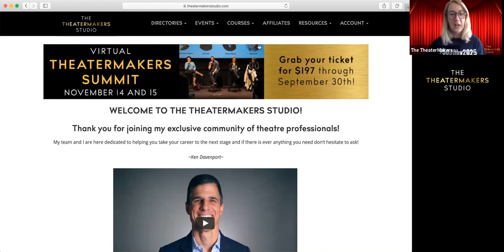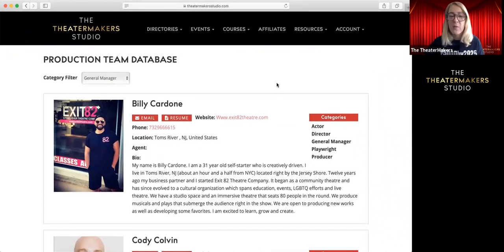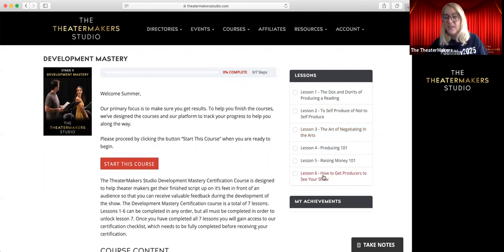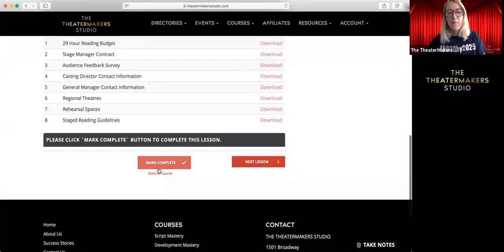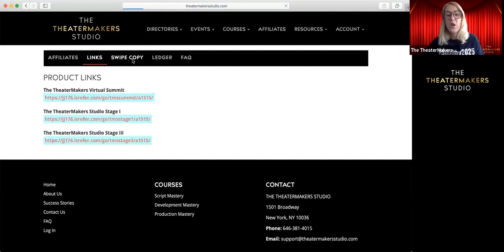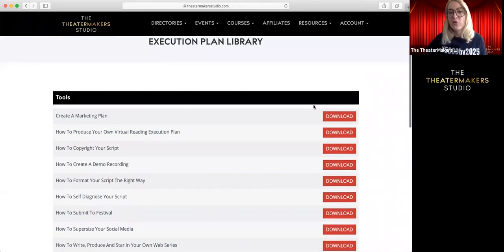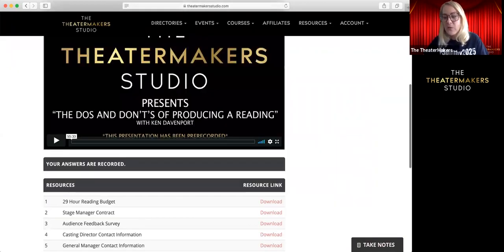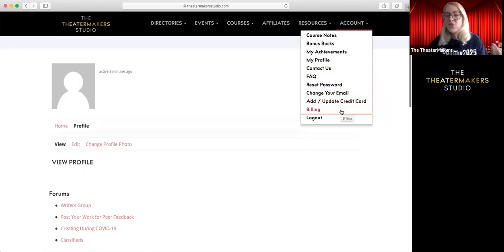TMS Stage II Onboarding Webinar